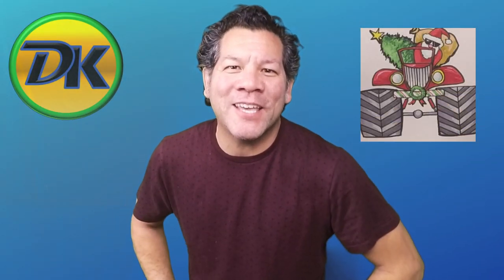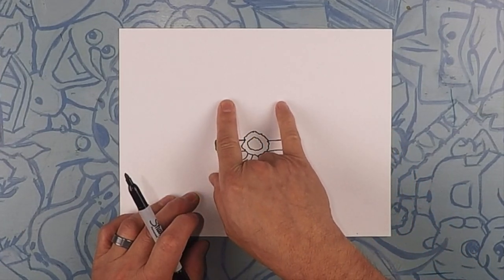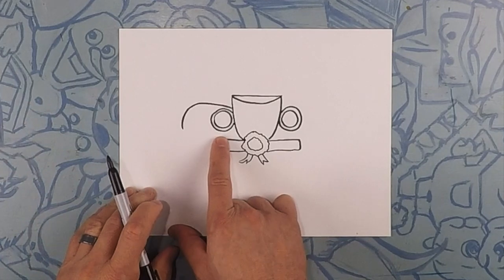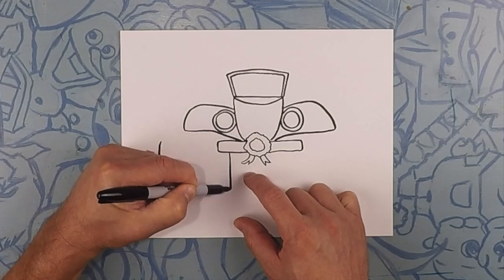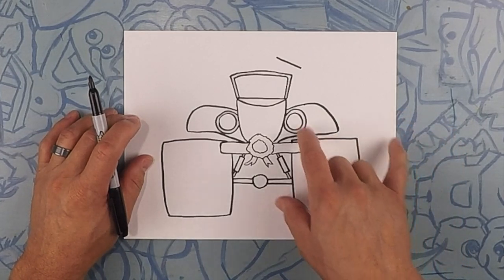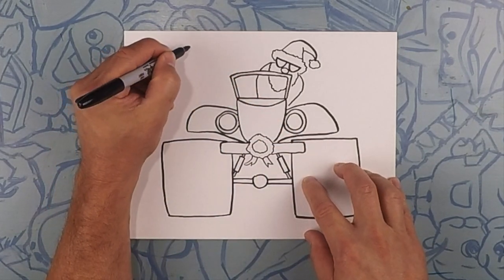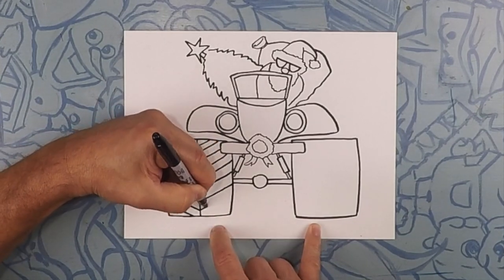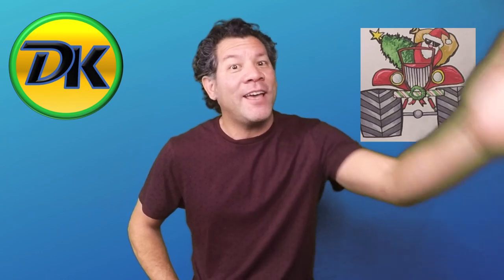How to Draw Monster Truck Santa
This Santa is riding in style!  Come draw Santa riding a monster truck with us!